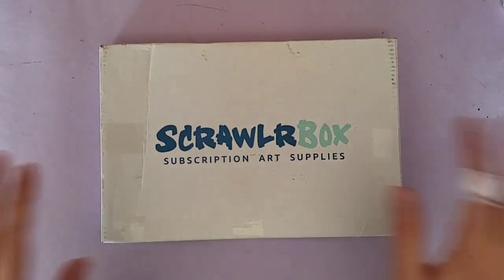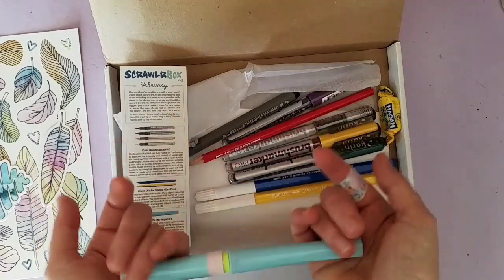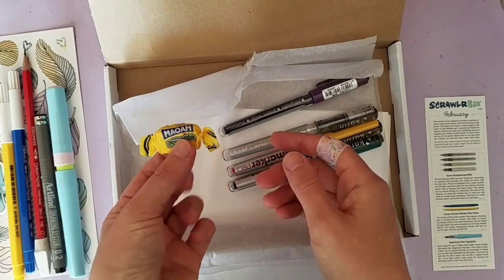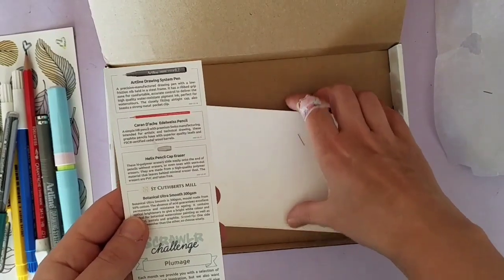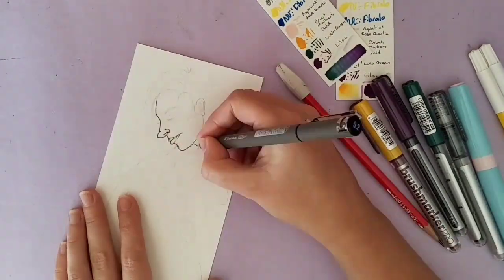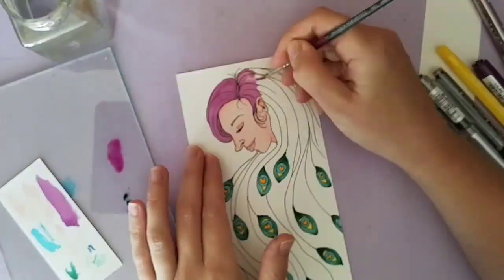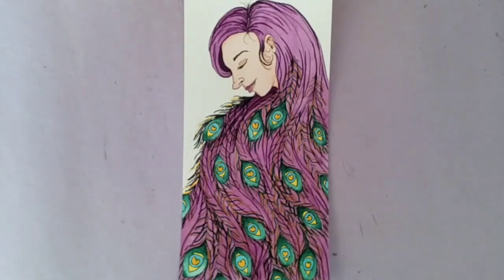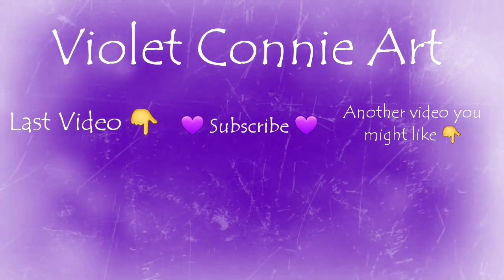Scrawlrbox Unboxing and Challenge | Plumage | February 2019 | Also Featuring My Sons Artwork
February 2019 Scrawlrbox unboxing and challenge. The Scrawlrbox challenge prompt was 'Plumage'. My son also participated in this challenge and did his own voice over part. His Instagram is @mr.d.sketch go and check him out 🙂